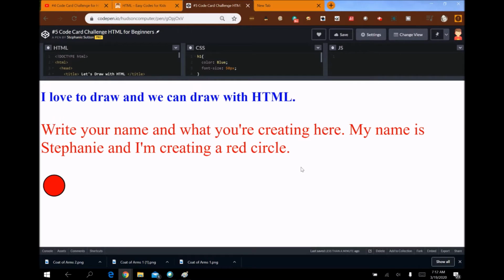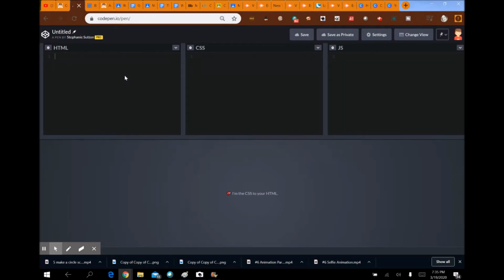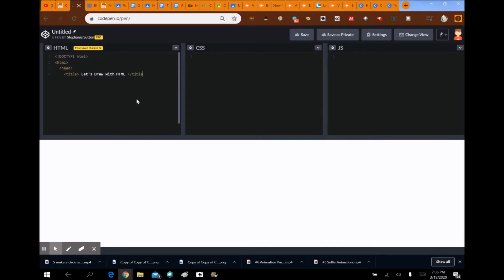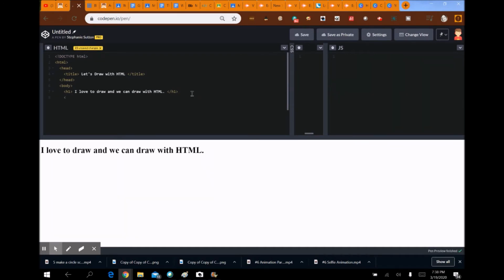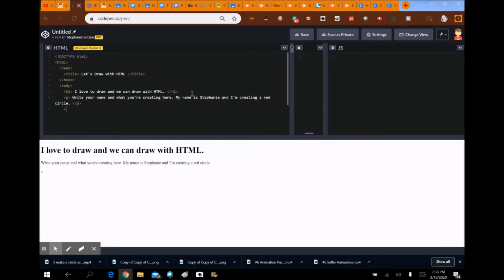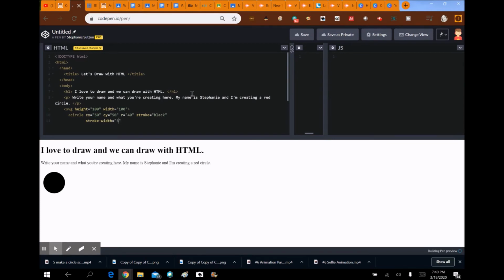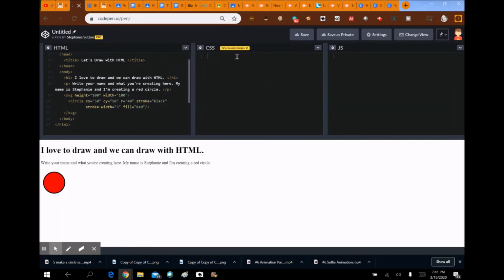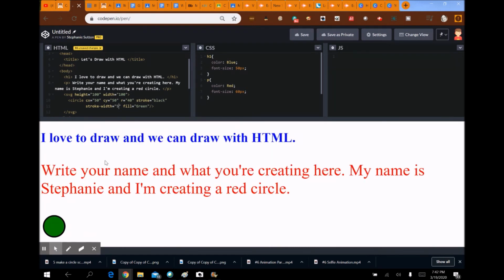#5 Code Card Challenge HTML for Beginners Make a Circle with SVG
Please 🙌share and hit the notification 🔔bell for a reminder to watch our next free, HTML lesson for beginning coders!

If you would like to print and share this lesson and need it in a written format, please go to this

A 30 minute lesson for HTML beginners to learn about svg tags and drawing a circle using HTML. Teachers and students love experimenting with this lesson because you may change the circle in many ways with different colors, stroke color, width, moving the x and y axis and more. We style the h1 and paragraph too and challenges are endless with different style possibilities. Change text and try new svg tags too!

In this lesson, we learn about the following tags and attributes:

h1, heading 1
p, paragraph
svg
The cx and cy attributes define the x and y coordinates of the center of the circle. If cx and cy are omitted, the circle’s center is set to (0,0). This definition is attributed to the W3schools.com website.
The r attribute defines the radius of the circle.

What's so great about SVG images?
SVG images can be created and edited with any text editor
SVG images can be searched, indexed, scripted, and compressed or made a smaller image size so it doesn’t take up tons of room on your computer or tons of time to upload on your phone!
SVG images are scalable or sizable
SVG images can be printed with high quality at any resolution and can be zoomed in on without loosing any clarity
SVG is an open standard – meaning many different languages can use and understand them
They are super fun to create and use within your web page for organization, interest and extra design!

Here's the HTML we are using without brackets (they're not allowed in YouTube descriptions!)

 !DOCTYPE html
 html
 head
 title     Let’s Draw with HTML   /title
 /head
 body
 h1     I love to draw and we can draw with HTML.   /h1
 p     Write your name and what you’re creating here. My name is Stephanie and I’m creating a red circle.   /p
 svg height=”100″ width=”100″
 circle cx=”50″ cy=”50″ r=”30″ stroke=”Black”
 stroke-width=”3″ fill=”Red”/
 /svg
 /body
  /html

CSS
h1{
color: Blue;
font-size: 50px;
p{
color: Red;
font-size: 60px;

Create More SVGs!
Create a Rectangle, Line, Text, Ellipse, Polygon and more! Here’s a great resource and we will create more on this website too!